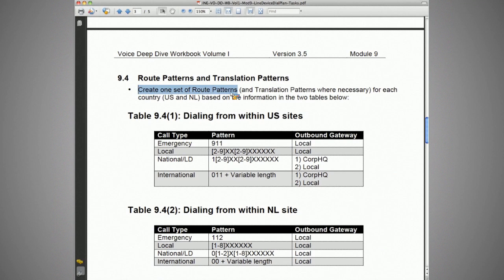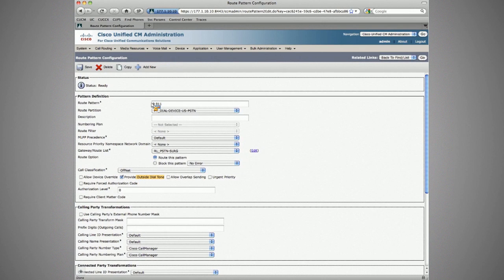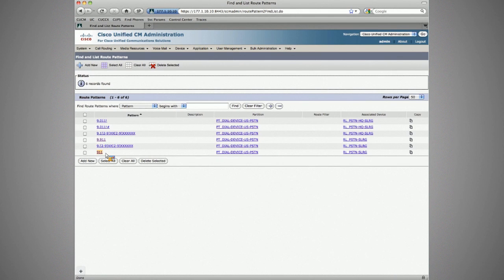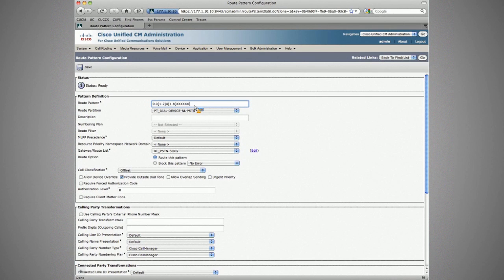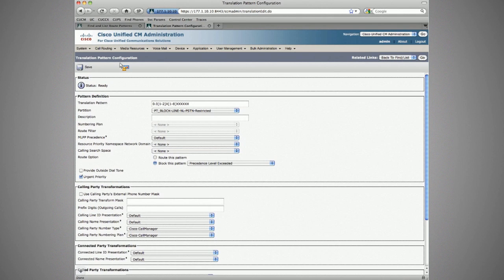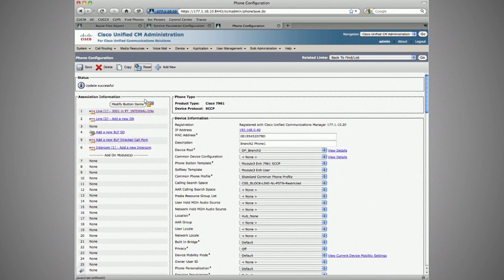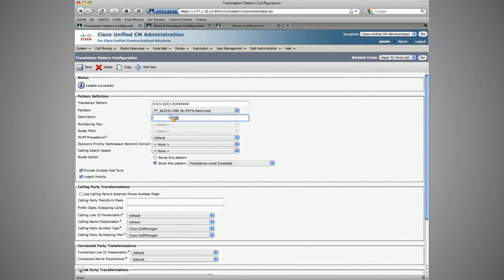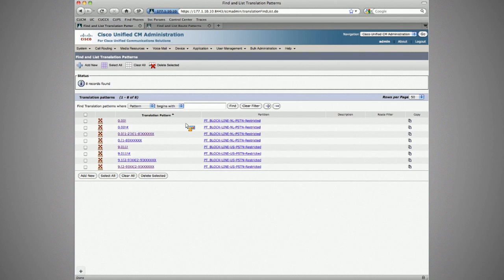CCNP Voice CUCM Dial Plan Route Patterns, Translation Patterns mp4